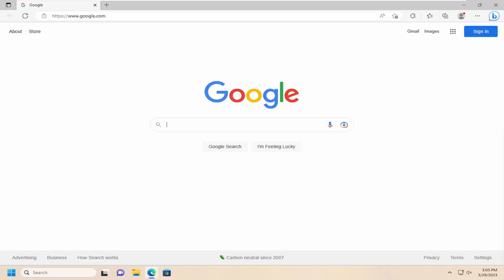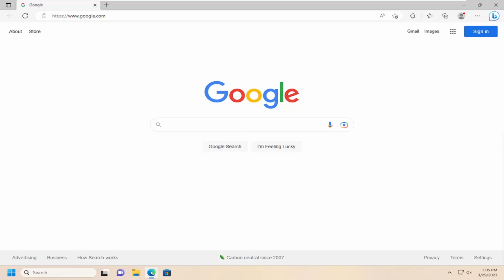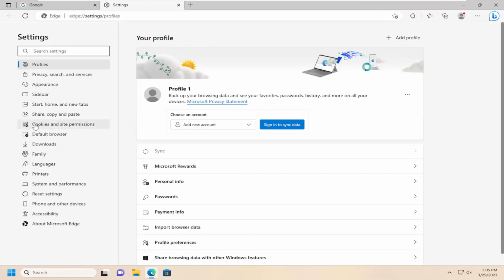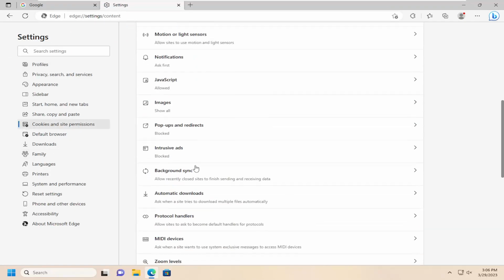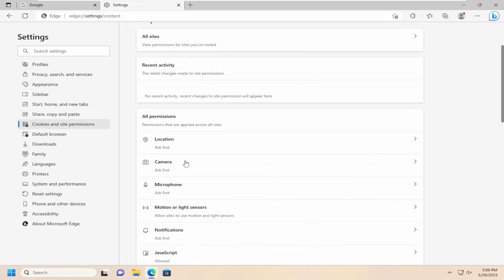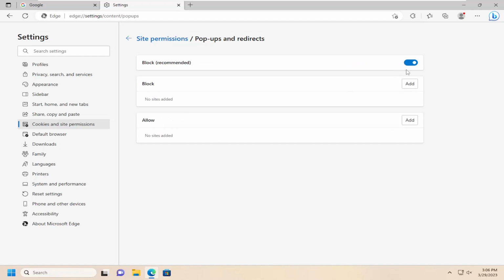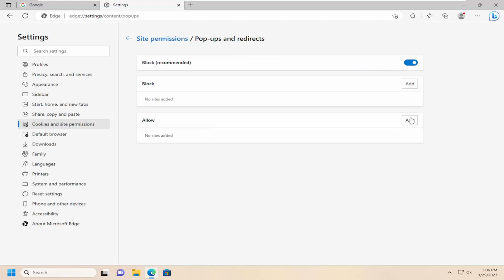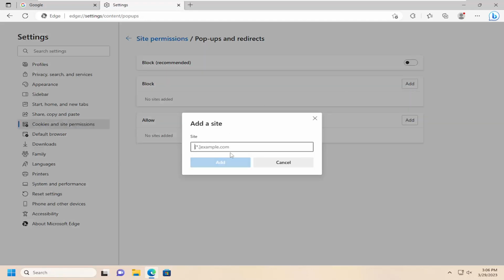How to Block Pop-ups in Microsoft Edge [Tutorial]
When visiting a website, do pop-up windows clutter the content? Do you find it distracting to see countless advertisements, offers, or spam messages in pop-ups every few seconds? If yes, don't fret!

In this tutorial, we will show you how to enable Microsoft Edge's built-in pop-up blocker to get rid of annoying pop-ups.

Issues addressed in this tutorial:
block pop-ups in microsoft edge
how to block pop ups in microsoft edge
block or unblock pop-ups in the new microsoft edge
block or allow pop-ups in microsoft edge
why does edge keep popping up
what is pop up blocking
how to block edge pop ups
how to block pop ups in edge
does microsoft edge have a pop up blocker
how to block pop-ups on microsoft edge windows 11
how to block pop ups on microsoft edge windows 10
where is pop up blocker on microsoft edge
how can i stop microsoft edge from popping up
where is the pop up blocker in edge
block pop ups on microsoft edge

To allow websites to show pop-up windows in Microsoft Edge, you will have to disable Edge’s pop-up blocker that blocks those windows. Here’s how you do that on desktop and mobile.